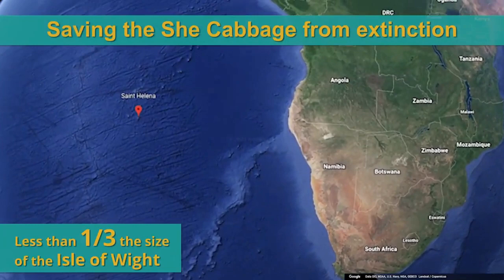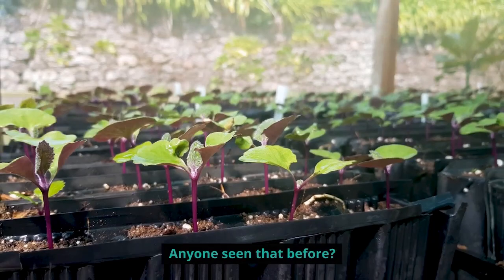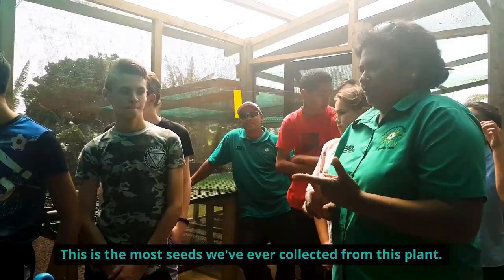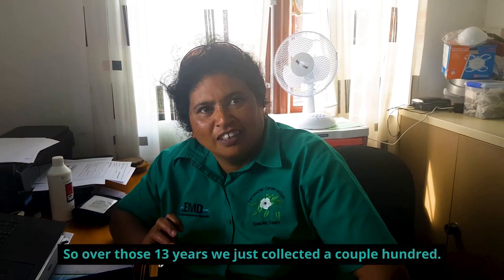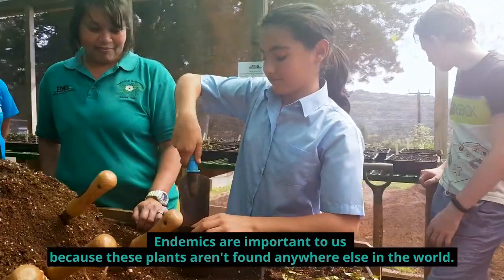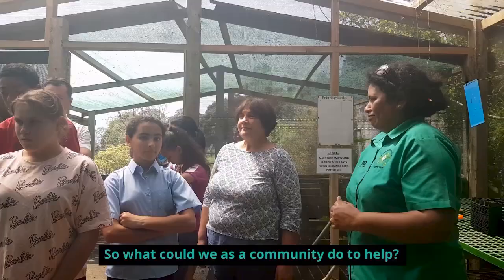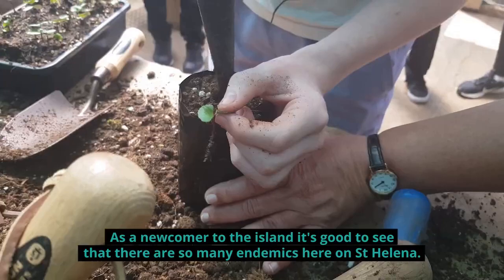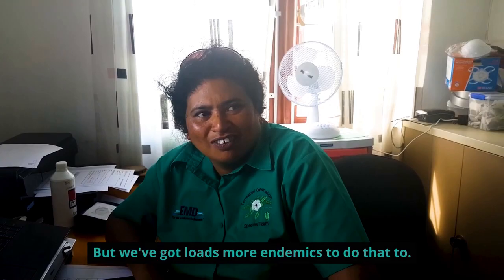Emma & Danni, St Helena - "Saving the She Cabbage from extinction" | Earthbeat Challenge 2021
Shortlisted for the 2021 Earthbeat Challenge. Entries from young people globally focussed on the theme of Restoring balance with nature and winner of an impact award, supported by the Bertha Foundation.

Humans have created the environmental crises of climate change, biodiversity loss and land degradation which are all connected. To restore the health of the planet, we need to fight all three emergencies together, and urgently.

Earthbeat partnered with three United Nations conventions, which are working with countries worldwide to agree global action to protect climate, biodiversity and land - UN Climate Change, UN Convention to Combat Desertification and UN Convention on Biological Diversity.